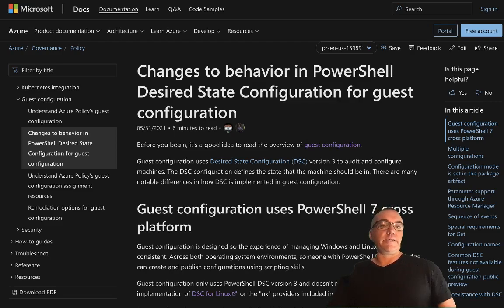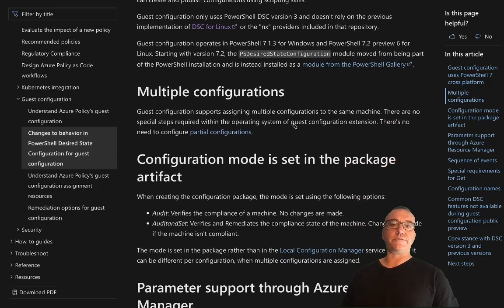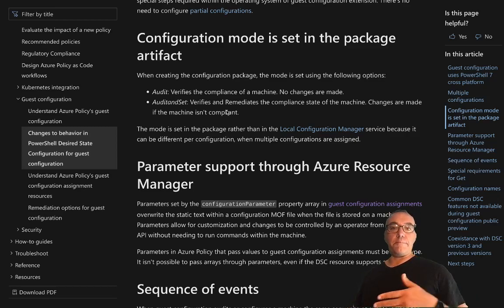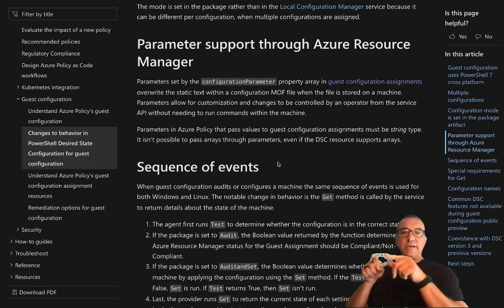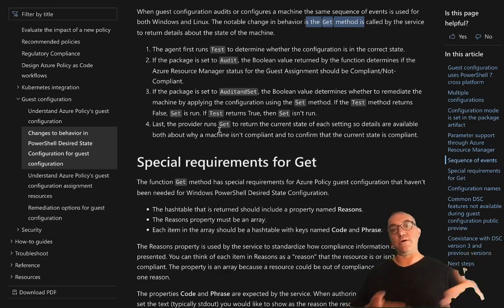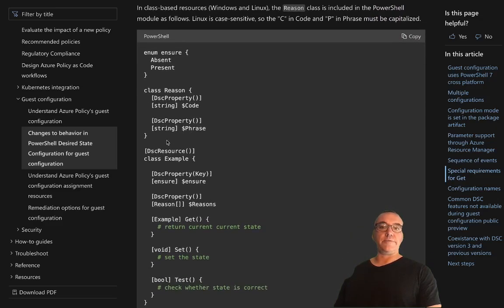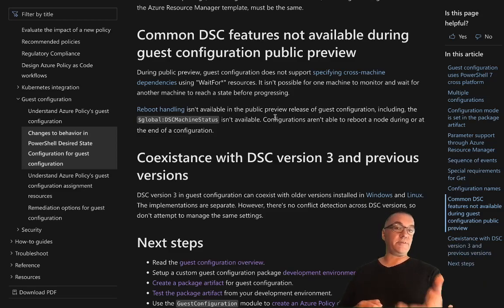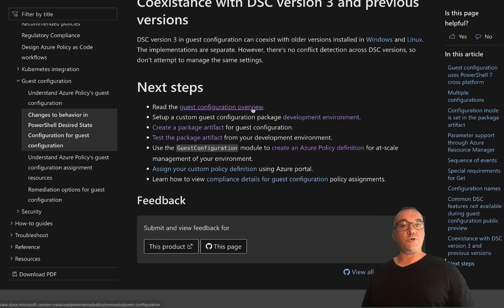Changes to behavior in PowerShell Desired State Configuration for guest configuration